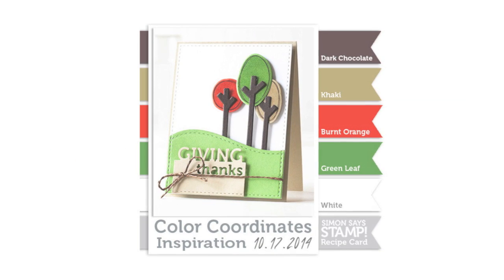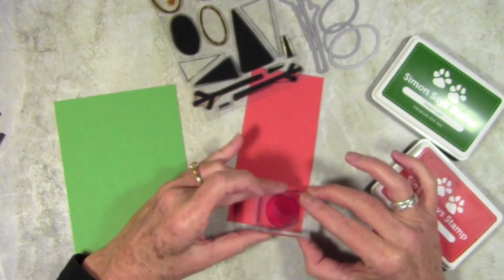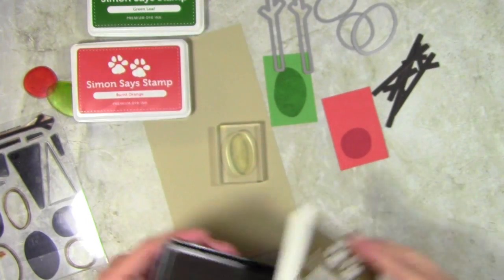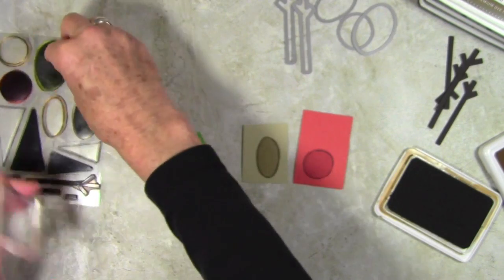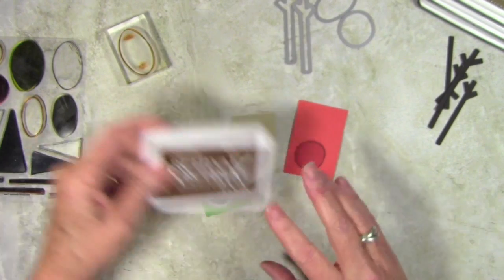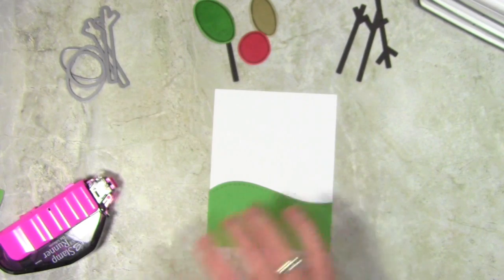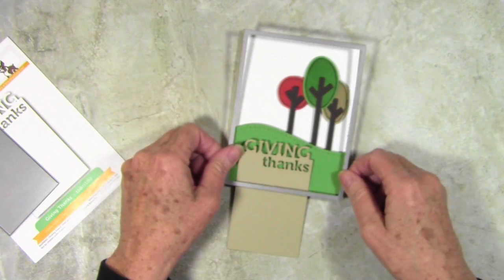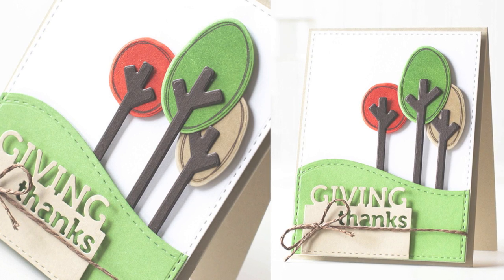Color Coordinates Recipe for 10.17.14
Shari Carroll has put together a Fall tones Color Coordinates Recipe.